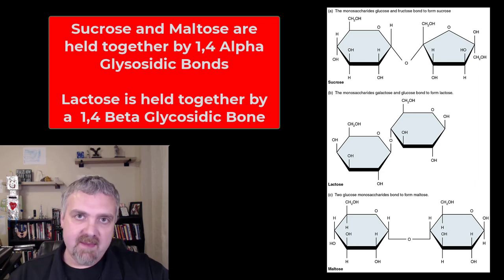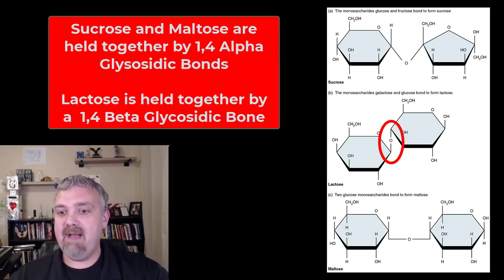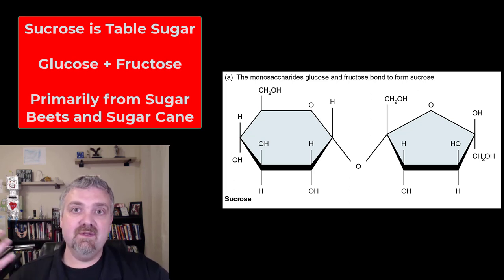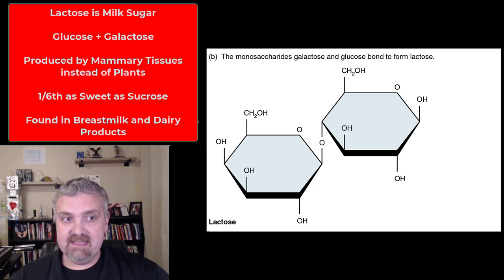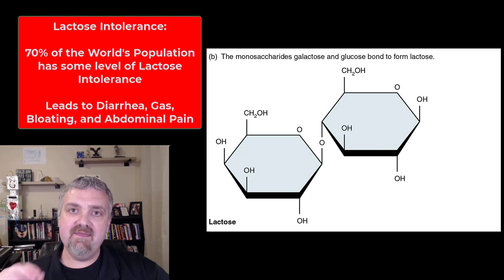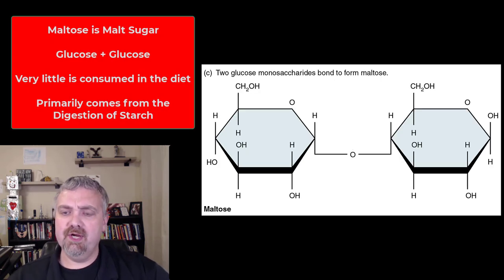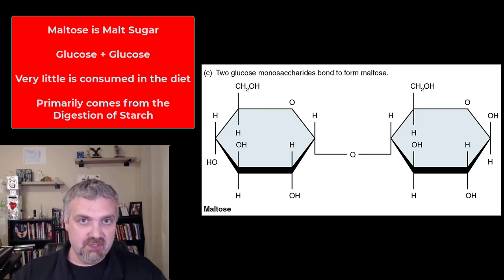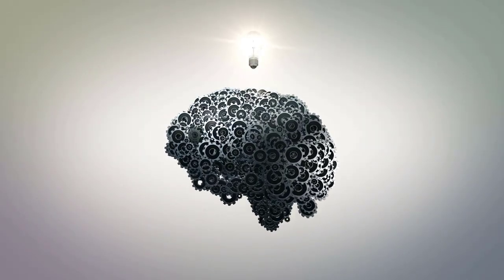Sucrose, Lactose, and Maltose (Disaccharides):Anatomy and Physiology